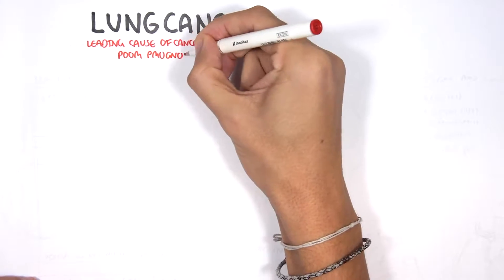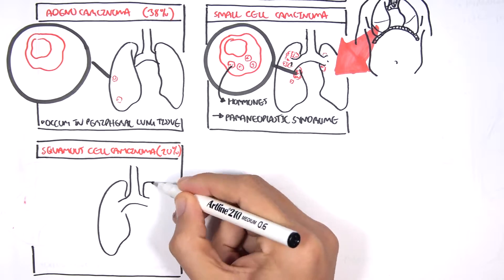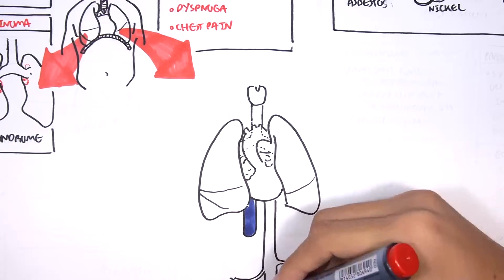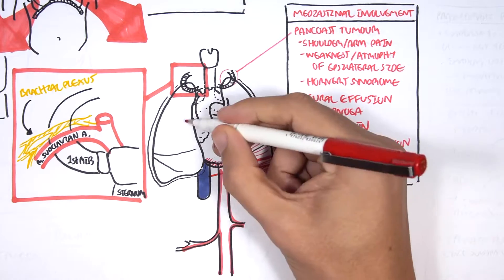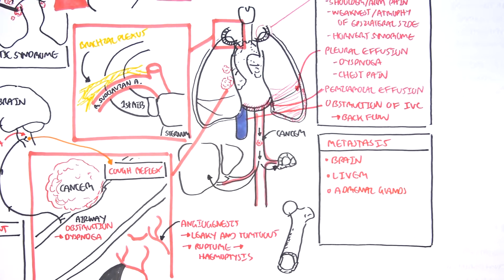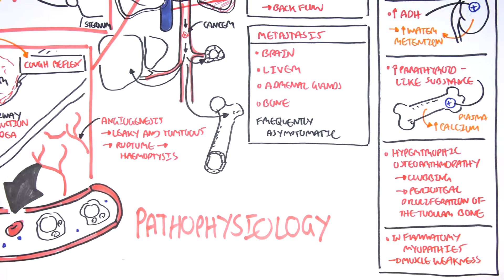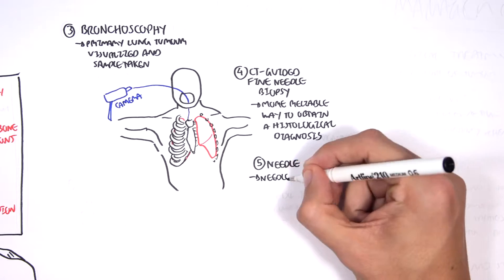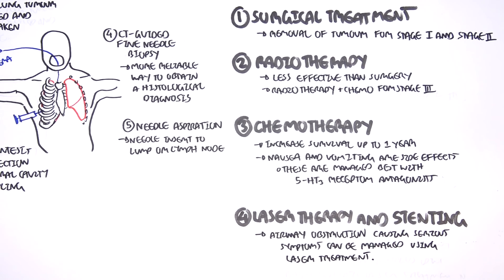Lung Carcinoma Lung cancer025810 2201341